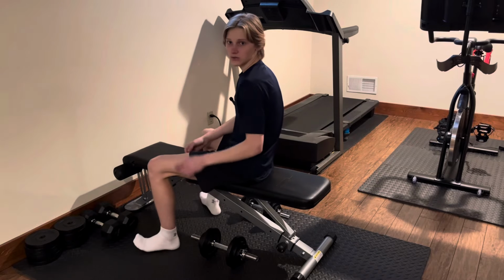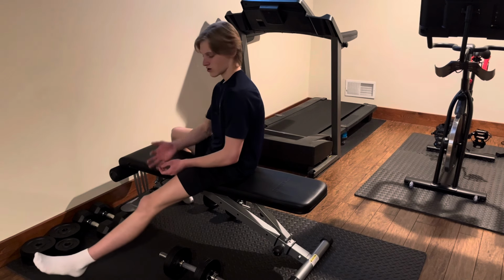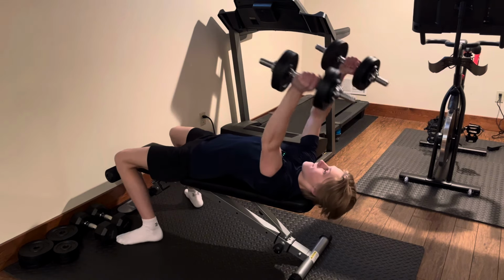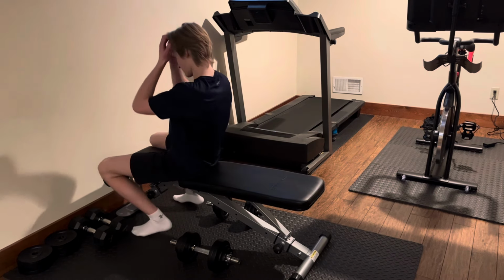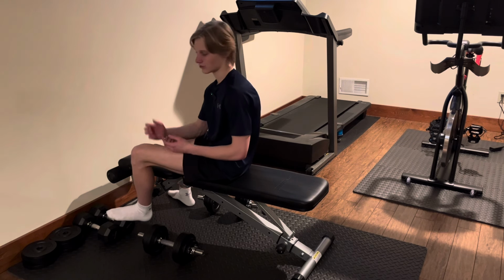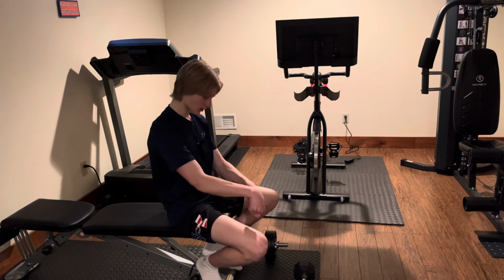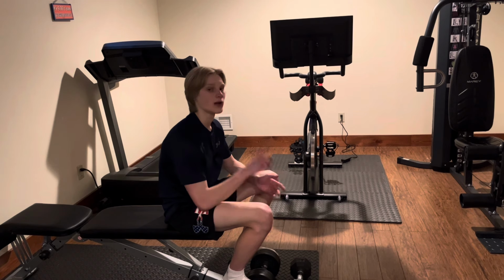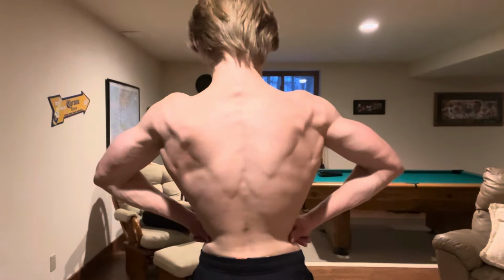Winter Bulk - Triceps Day 45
Day 45

Great tricep workout today. Again just keep focusing on that form and trying out hardest, going to failure. Had a nice tricep pump at the end and arms felt pretty nice. Not much else to say, pretty good workout.